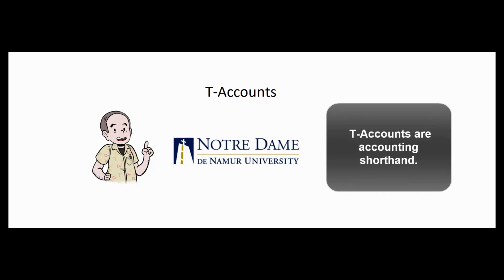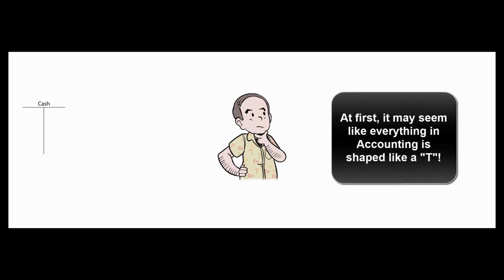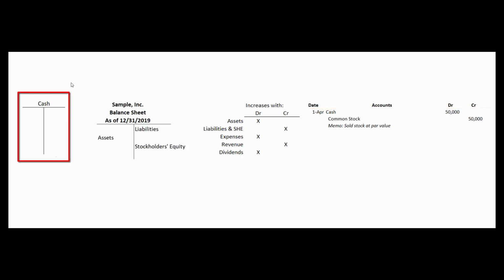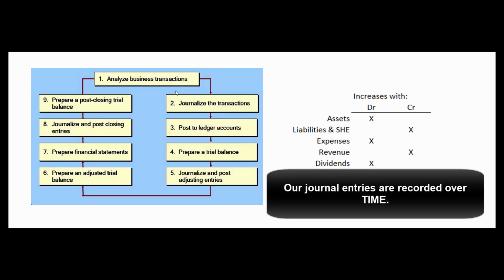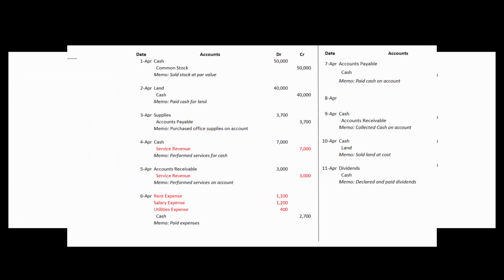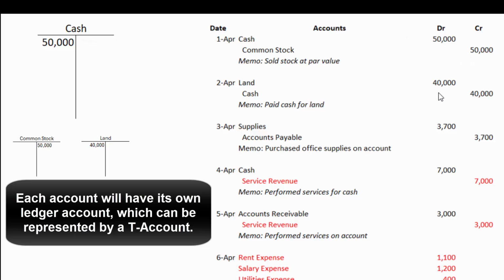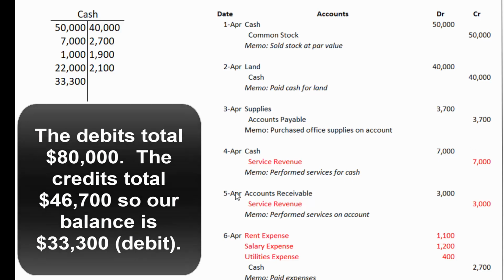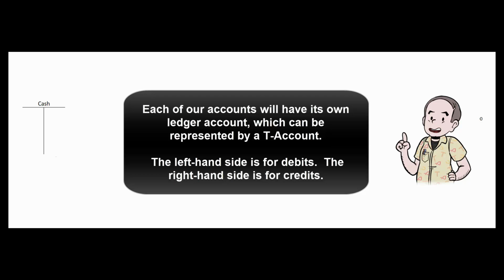T-Accounts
A short introduction to T-accounts; accounting shorthand for ledger accounts.  Hopefully a good video for your first week in Financial Accounting class.